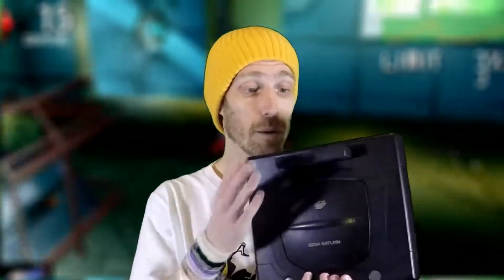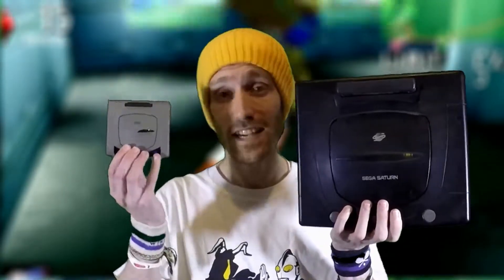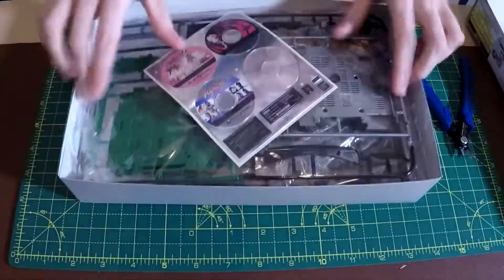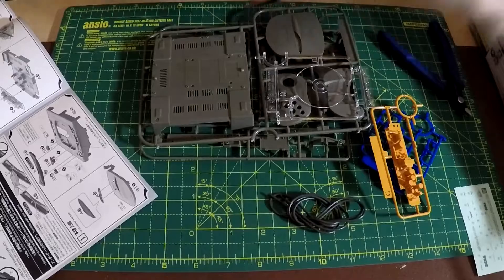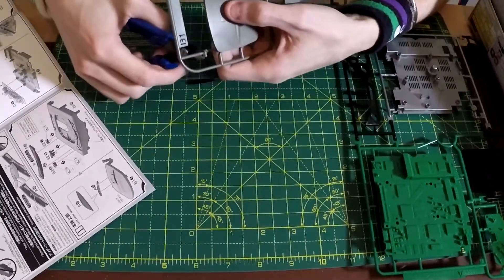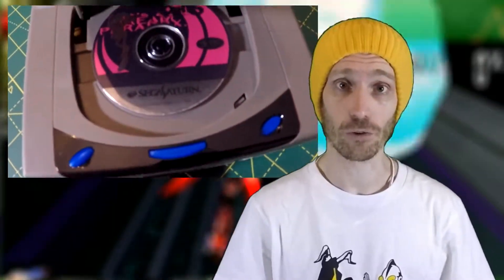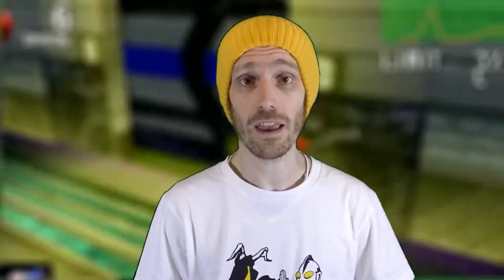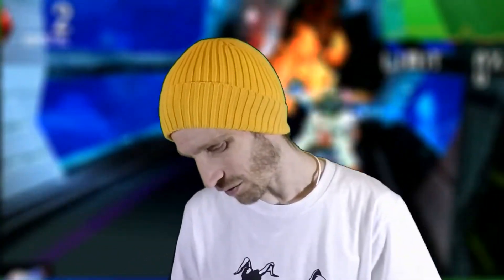Sega Saturn Mini Kit Review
Here's a quick review of the Sega Saturn Mini kit from Bandai. Whilst this can't play any games, it's still a great kit to have if you're a fan of the Saturn or scale model kits.

You can find the kit online at -

What other kits would you like to see come out? Or would you like to have a working Sega Saturn mini?